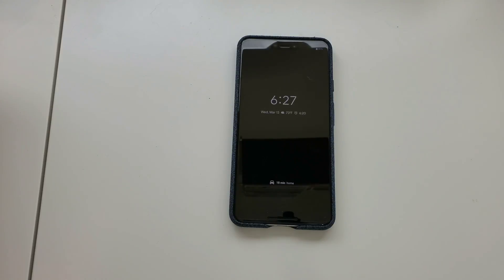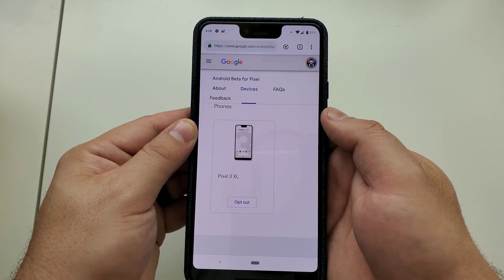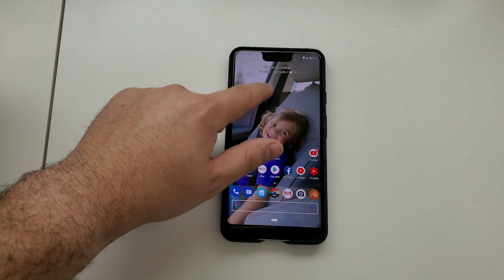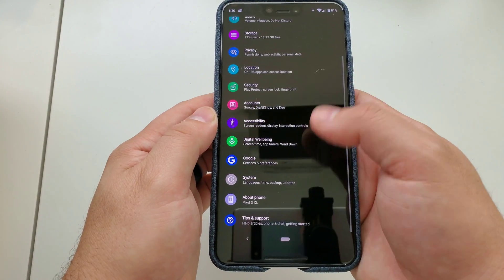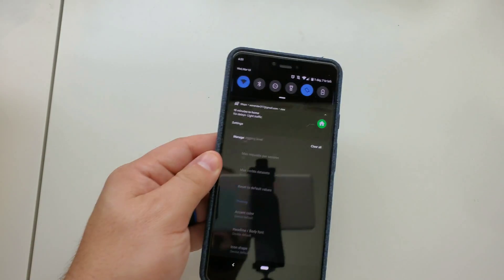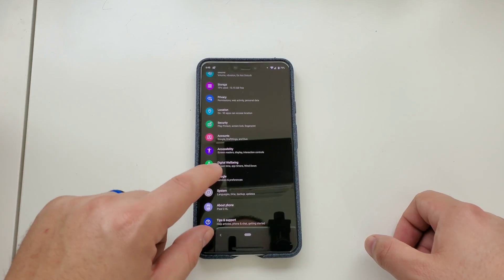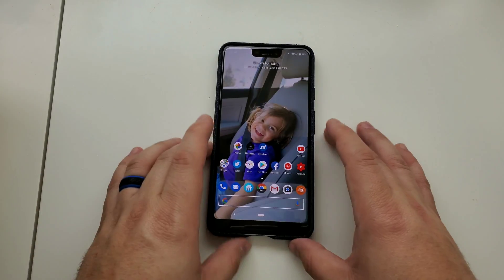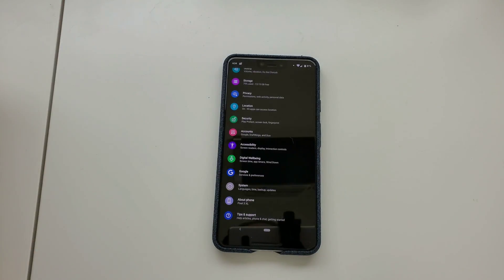Android Q First Hands On And How To Install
Timeline Milestones

Beta 1 (initial release, beta)

Beta 2 (incremental update, beta)

Beta 3 (incremental update, beta)

Beta 4 (final APIs and official SDK, Play publishing, beta)

Beta 5 (release candidate for testing)

Beta 6 (release candidate for final testing)

Final release to AOSP and ecosystem

The rumors were true! Google has just rolled out the first beta of Android Q. Follow the simple steps in the video to get on your Pixel today.
Follow the below link to sign up for the beta